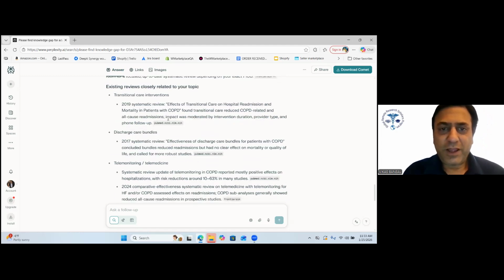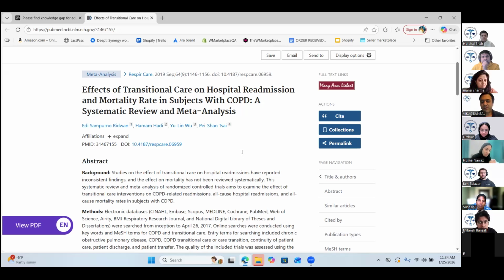How to use Generative AI for Systematic Review Planning by Dr. Bansal